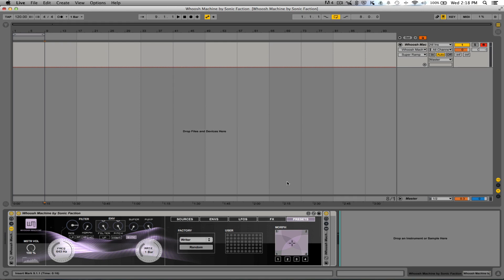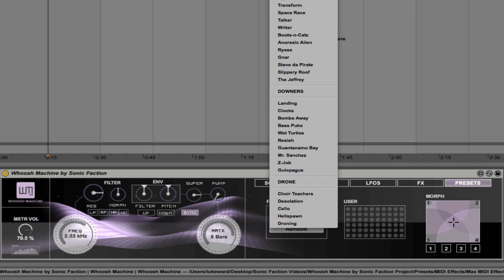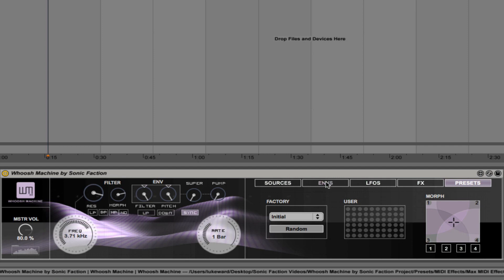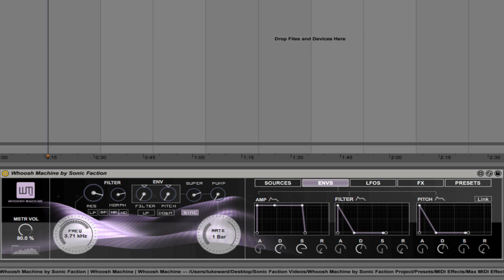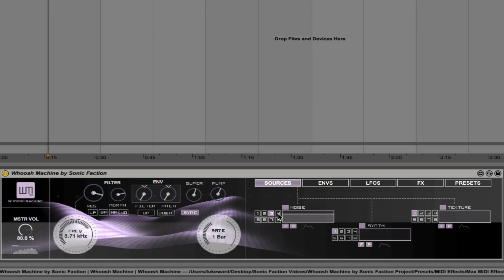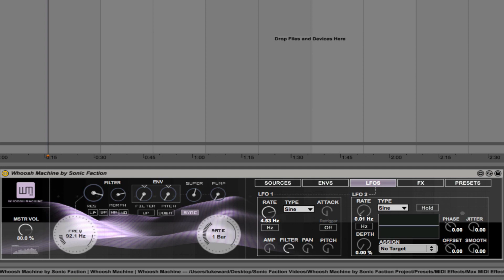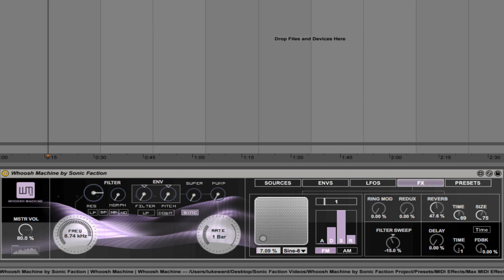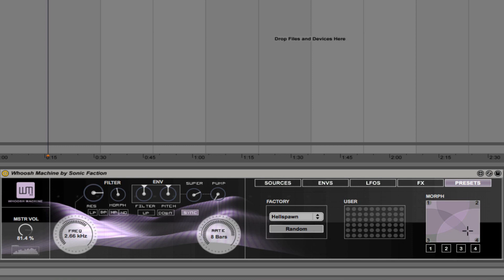Whoosh Machine Walkthrough Tutorial - Sonic Faction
This is a walkthrough tutorial of Whoosh Machine by Sonic Faction.
Whoosh Machine is a virtual instrument for Ableton Live 9 Suite and Max for Live.
-or-
check out Archetype Ableton Bundle for our entire arsenal of Ableton/Max for Live instruments